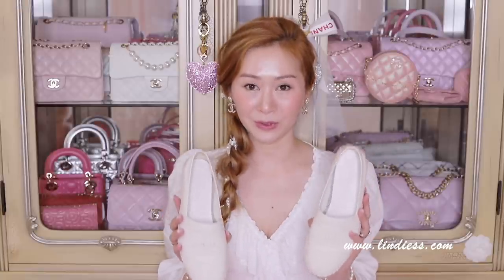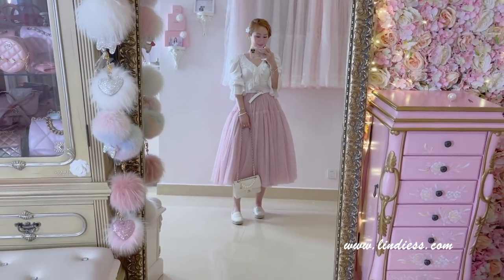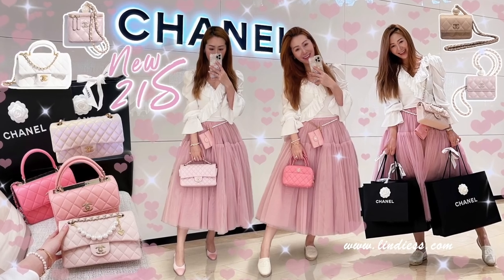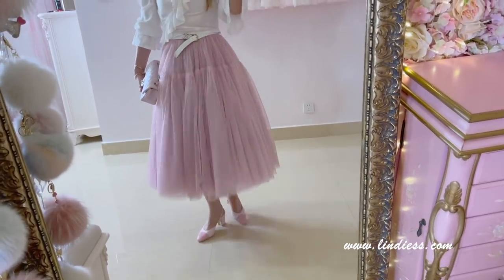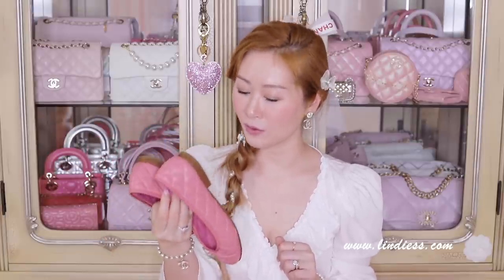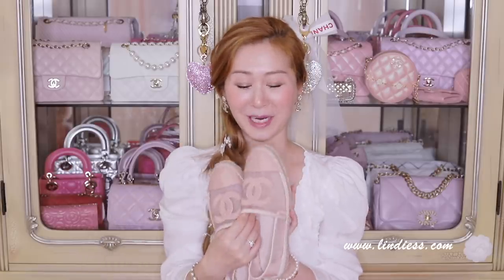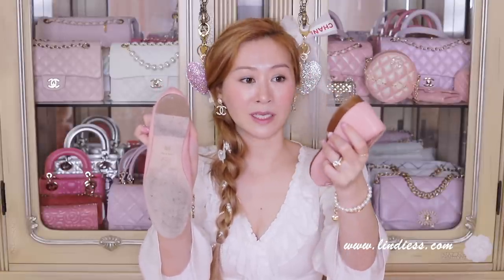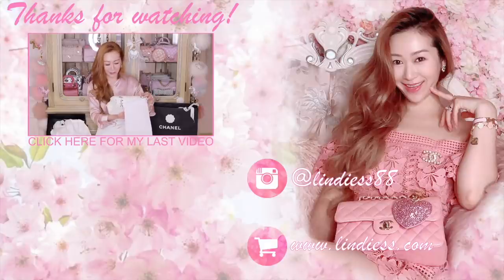MY CHANEL SHOE COLLECTION 2021!! MOST TO LEAST USED + MOD SHOTS | LINDIESS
Hi Girlies 💖🎀🌸

Thank you all so so much for always being so loving, caring, supportive, and encouraging all the way ❤️ I love you all so much ❤️ Stay beautiful, happy, and blessed ❤️

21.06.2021 MY CHANEL SHOE COLLECTION 2021 | MOST TO LEAST USED + MOD SHOTS 💖 LINDIESS

Hi Girlies 💖🎀🌸
Thank you all so so much for all the sweetest, caring, encouraging & supportive comments on my previous video ❤️❤️❤️❤️❤️ I truly appreciate it and always enjoy reading them ❤️

First, I want to say THANK YOU so much to those of you who ordered my new Princess Tulle Skirts ✨🧚🏻‍♀️💖👗✨ I can’t describe how happy I am as I have been working on them for so long and they are finally so beautiful and perfect for me to offer you and of course there will be a giveaway again in next video 🌸🌸🌸 Each tulle skirt is handmade in-house and will be tailor-made to fit you perfectly and I can’t wait to see them on you 😍😍 Thank you girlies so much for your continuous love and support all the way ❤️😭 I feel so happy, touched and blessed to be able to create things that I love, makes me happy, you love and makes you happy as well ❤️❤️❤️❤️❤️ I promise you that I will work hard and create more beautiful and dreamy work of art pieces for you 💖🤟🏻

Yay girlies… 💖 Here comes my Chanel shoe collection from best & most used to worst & least used with mod shots 😍😆 I promise you that my updated Chanel handbag collection is coming soon, but we will continue my 21S unboxings first 😆🤭 I hope that you'll enjoy watching and in some way find this video helpful ❤️ Chanel giveaway is coming in next video 😍

Lindie ❤️

WHAT I'M WEARING IN THIS VIDEO:

Princess Tulle Skirt For your reference, I’m 170cm tall, my waist measures 60cm and my skirt length is 83cm
Miss Sixty Blouse (Size XXS)
Chanel 20B CC Pearl/Crystal Earrings
Chanel 19C CC Pearl Bracelet

MUSIC 🎶
A Happy Life by Legend from Heaven

FILMING EQUIPMENT:

SIT DOWN VIDEOS - CANON EOS 6D MARK II

VLOGS - CASIO TR80 & IPHONE 12 PRO MAX

WATCH MY CRAZY CHANEL SHOPPING VLOG 🤩🛍 I GOT THE HOTTEST 21S BAGS 💖🦄 SHOP WITH ME + TRY ON 👛:

WATCH MY CHANEL 21S PINK UNBOXINGS 🤩💖 I SCORED ALL THE UNICORN BAGS 💖🦄 MY DREAM PINK COLLECTION 🌸🌸:

WATCH MY CRAZY CHANEL SHOPPING VLOG 💖🛍 NEW 21S SPRING SUMMER 2021 🤩 SHOP WITH ME + TRY ON 👛👚:

WATCH MY CRAZY CHANEL SHOPPING VLOG 💖🛍 NEW 20P SPRING-SUMMER 2020 LAUNCH 🤩 SHOP WITH ME + TRY ON 👗👚👛: